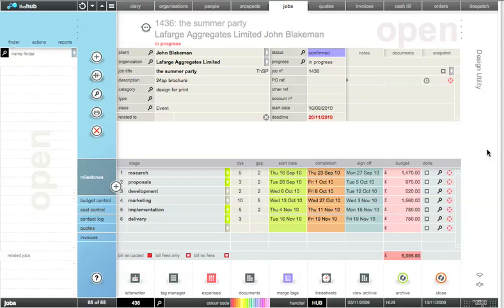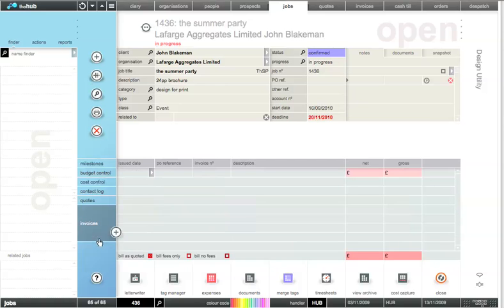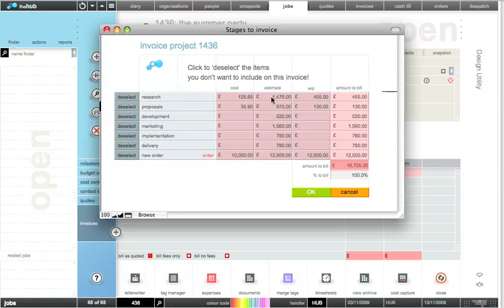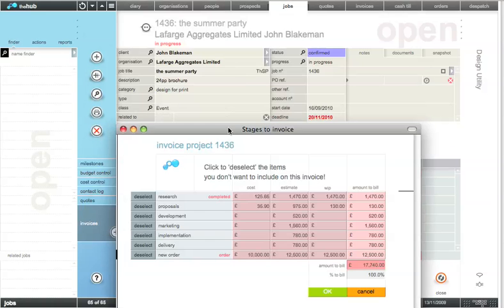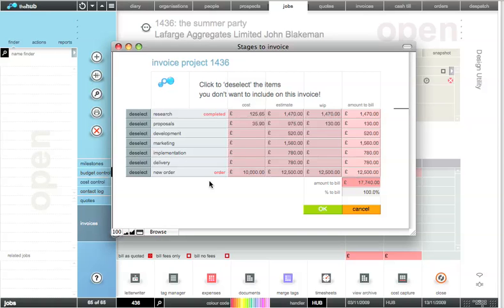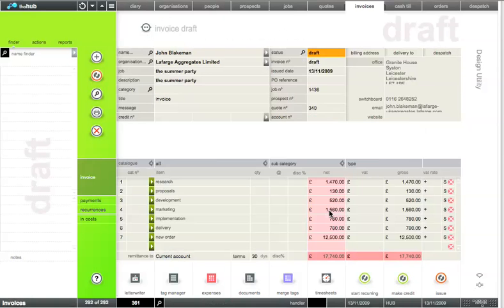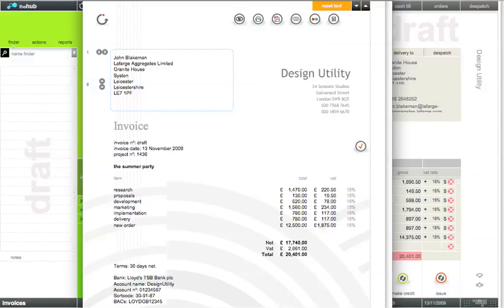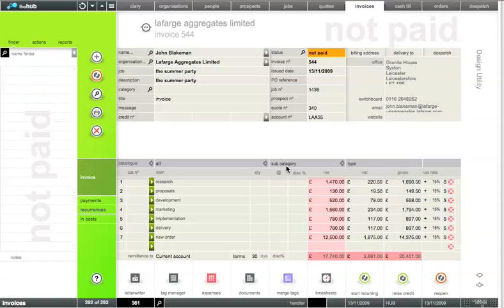22 Raising an invoice from jobs